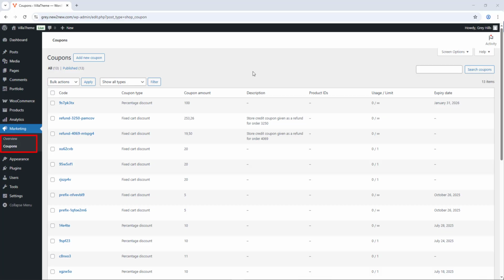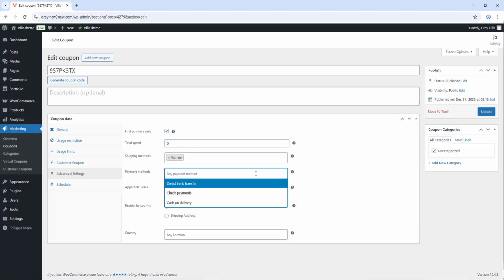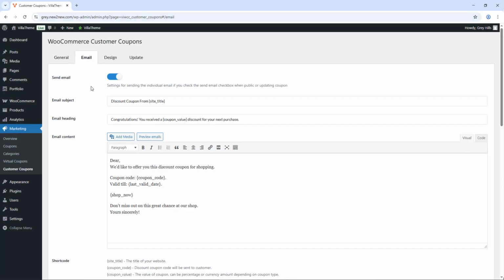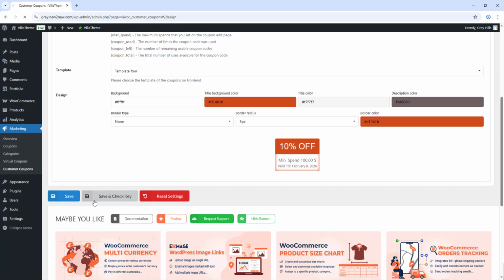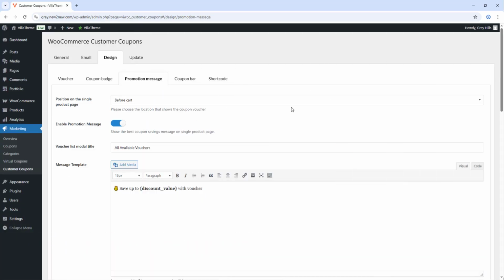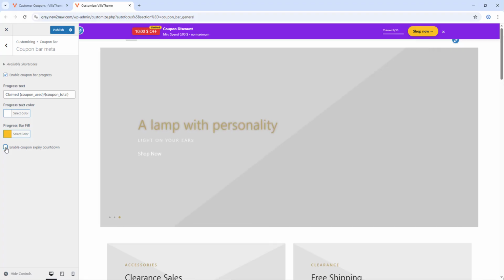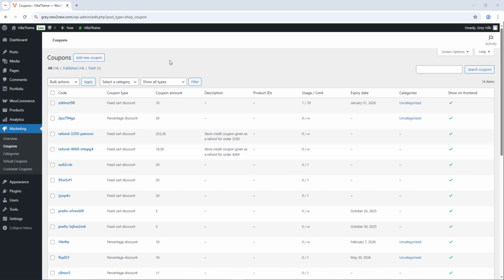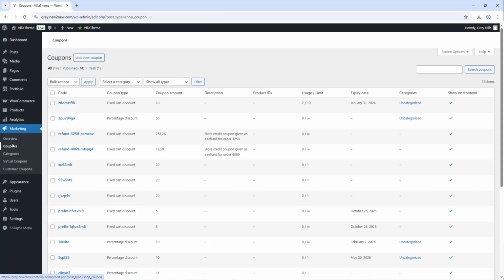Install and Use - WooCommerce Customer Coupons – Coupon Wallet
Customer Coupon is a WooCommerce plugin that allows customers to view, manage, and apply their available coupons directly from their account and during checkout.
In this tutorial, we walk you through how to install and configure the plugin to improve coupon visibility and increase coupon usage on your store.

00:00 Install & Activate
00:25 Per-coupon settings
01:50 Global Settings
  01:50 General
  02:35 Email
  03:20 Design
06:45 Frontend Check
07:30 Virtual Coupons (Bulk Aliases)
08:20 Coupon Categories